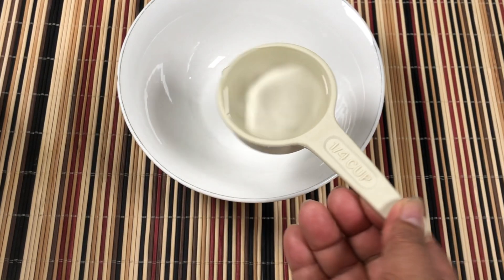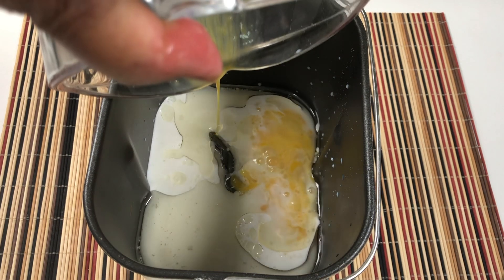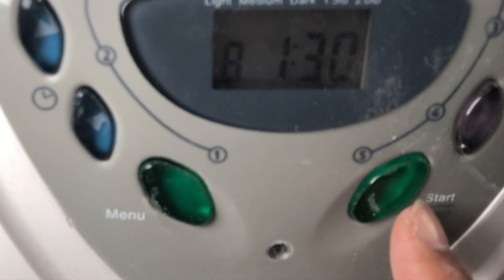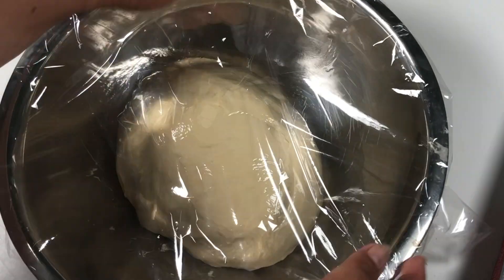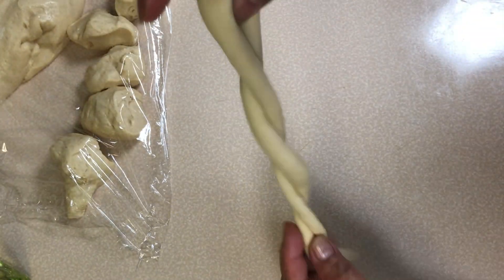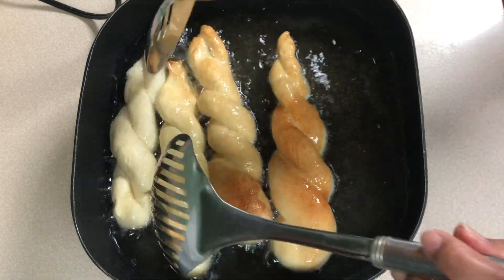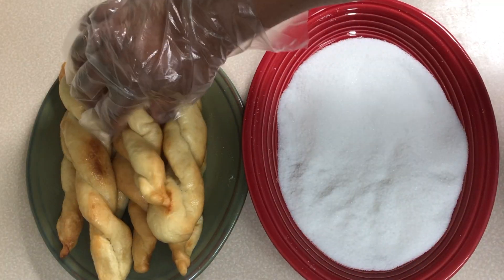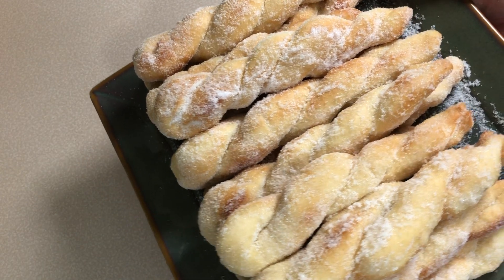Cool Donuts You Can Make At Home With Just A Few Ingredients-Shakoy Twisted Doughnut | Eve's Gourmet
Hi everyone! Treat yourself to some Filipino twisted sugar donuts (also called shakoy or pilipit) with this easy recipe. These donuts are made with a recipe that has been passed down by generations, and they're easy to make at home with just a few simple ingredients. Your family will love them! They're the perfect summer treat when you want to try something new and different.

Your support is appreciated. If you have any requests put them in the comments below 👇